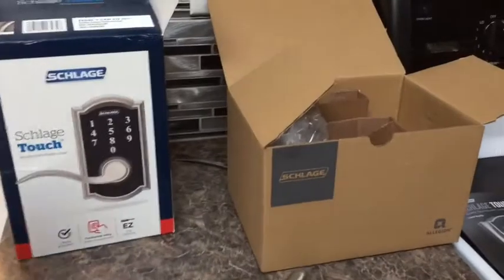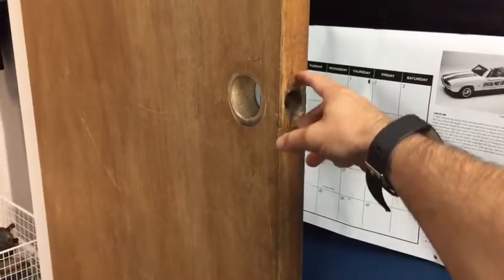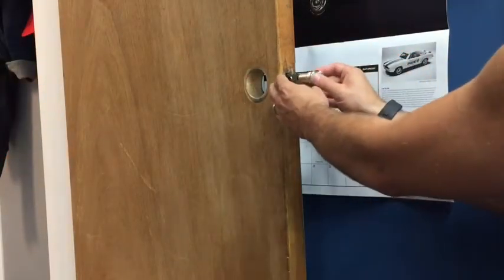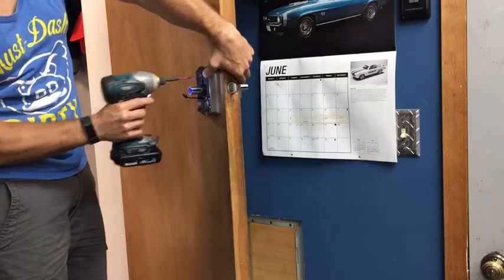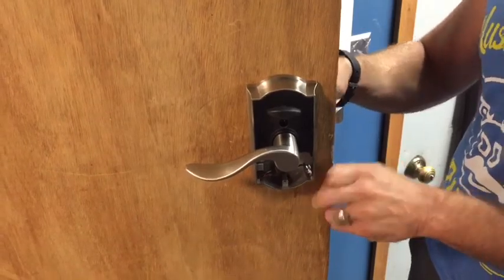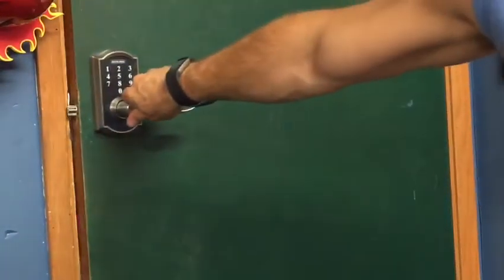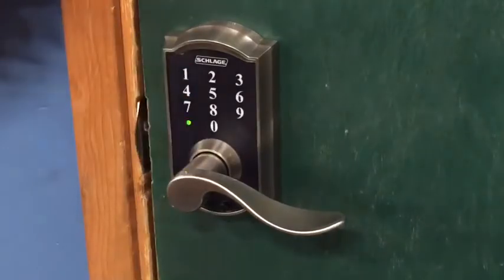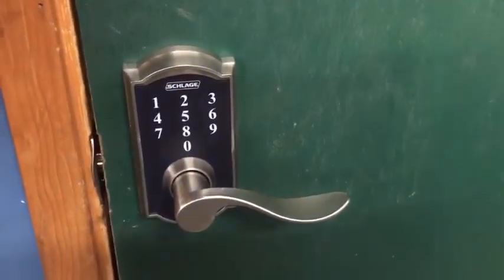Upgrading to Keyless Entry "Goodbye, keys."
No more shuffling around for keys..

Here I have a brief tutorial on how to install the SCHLAGE touch keyless entry system, we have had this system for over a year on our front door and I have finally decided to install it on our back door and have been 100% satisfied with this product.